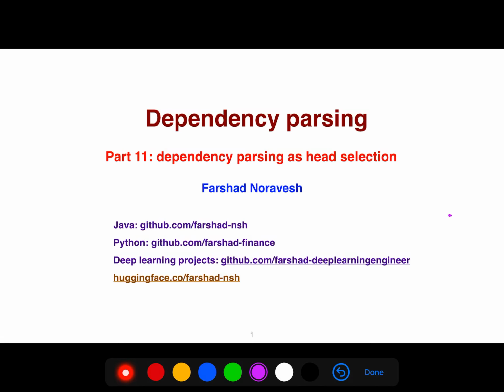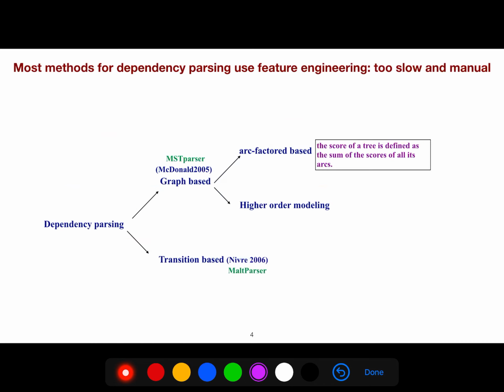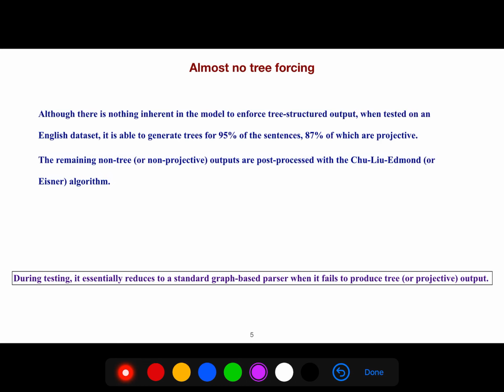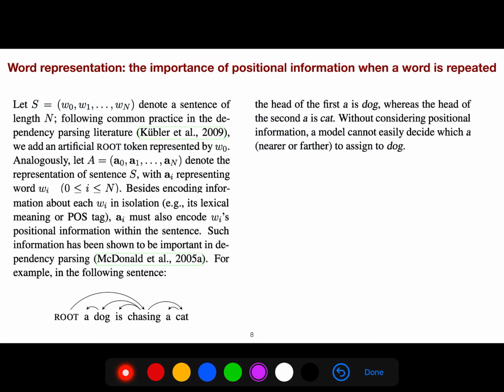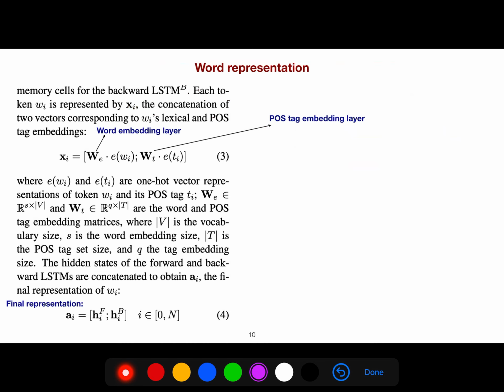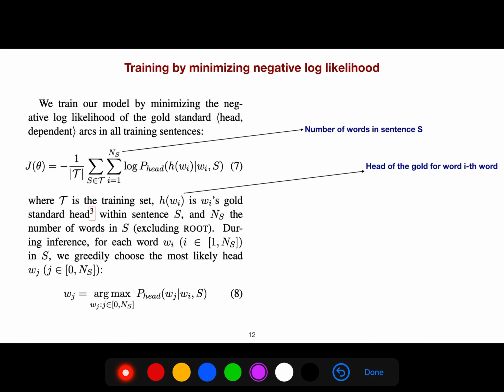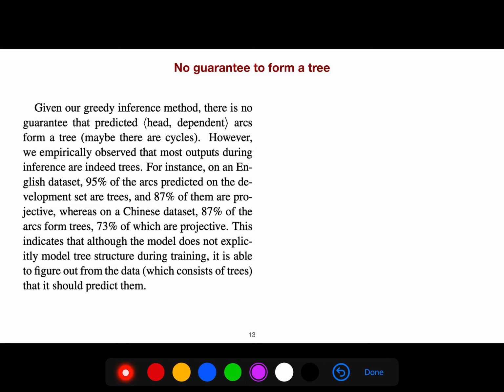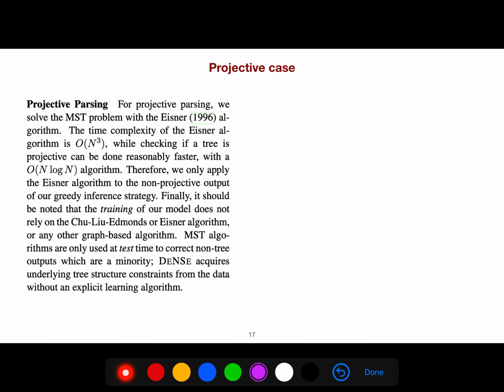Part 11: dependency parsing as head selection